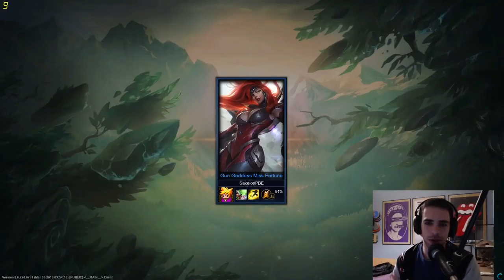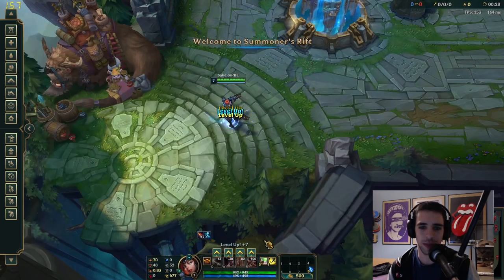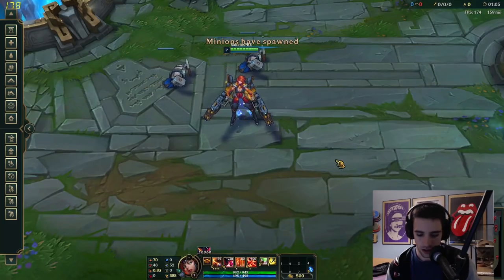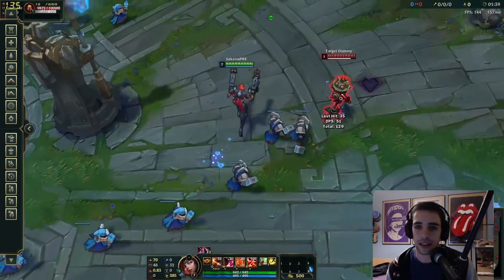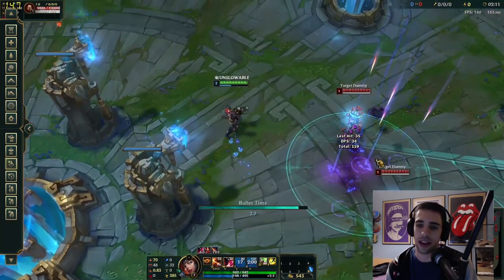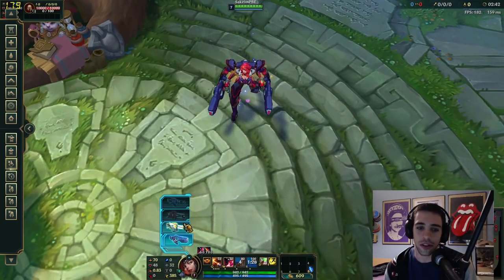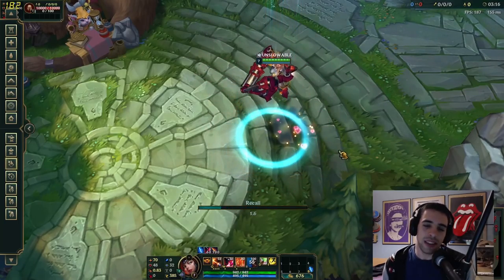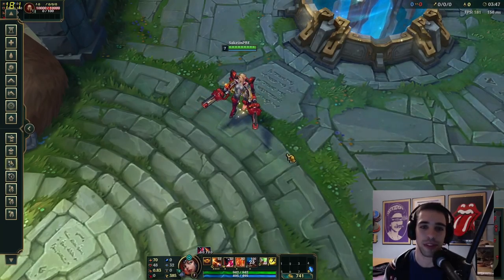GUN GODDESS MISS FORTUNE SPOTLIGHT I Welp... Got what I came for I guess...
I really don't know what direction League is headed :D
What do you guys think of it?